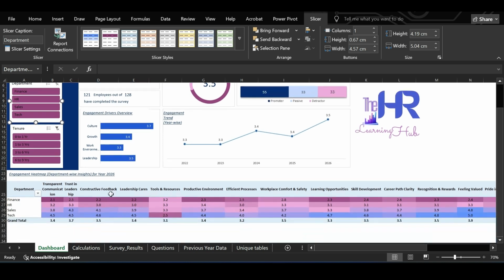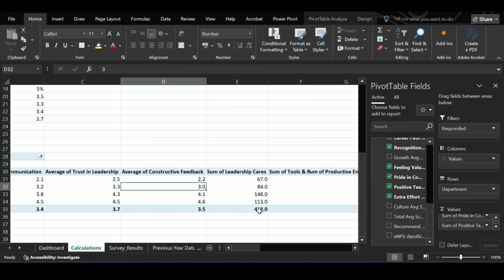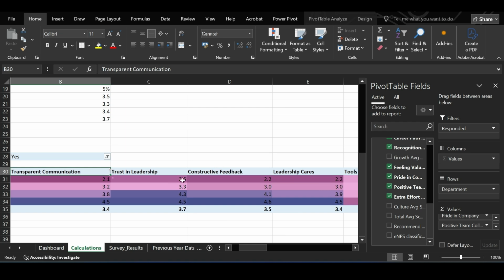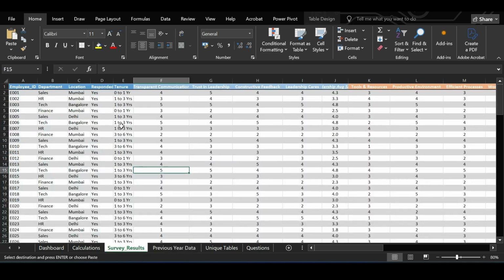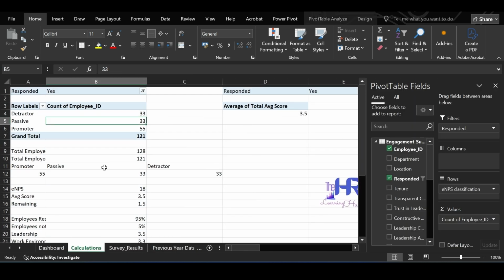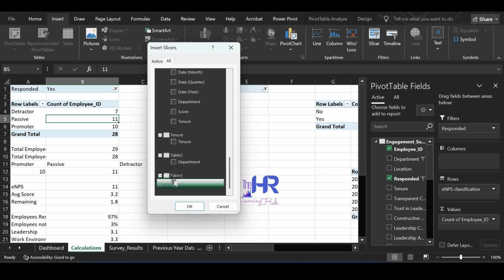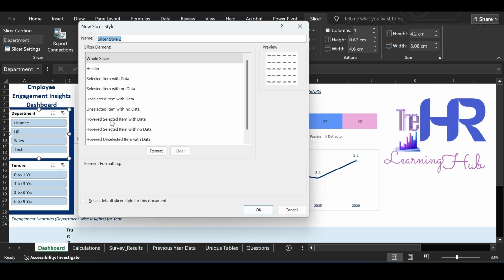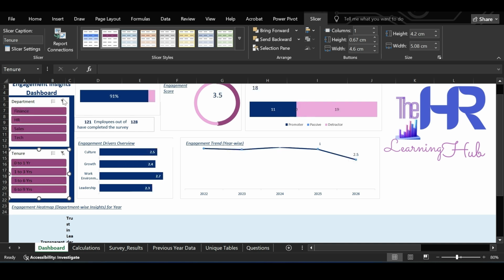Excel Slicers Explained! Connect Multiple Tables & Build Interactive Employee Engagement Dashboard-5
In the final part of the Employee Engagement Insights Dashboard series, we learn how to make Excel dashboards fully interactive using slicers.

This video covers:
✔️ How to insert and format slicers
✔️ Connecting slicers with multiple pivot tables
✔️ Working with tables that don’t have primary keys
✔️ Creating relationship tables for slicers
✔️ Customizing slicer colors and styles
✔️ Making HR dashboards dynamic and user-friendly

We also explore:
📊 Department-wise filtering
📊 Interactive HR dashboard navigation
📊 Dashboard formatting tips for a clean UI

If you want to create professional Excel dashboards for HR Analytics or People Analytics, this video will help you take your dashboard to the next level.

📌 This is the final video in the Employee Engagement Dashboard series.